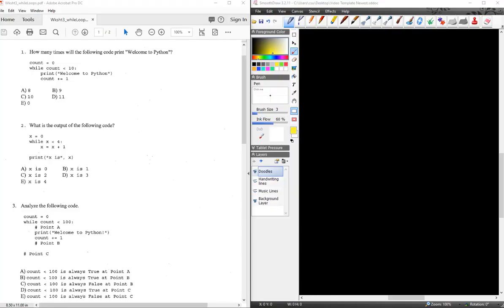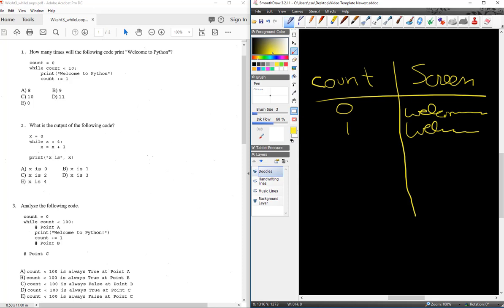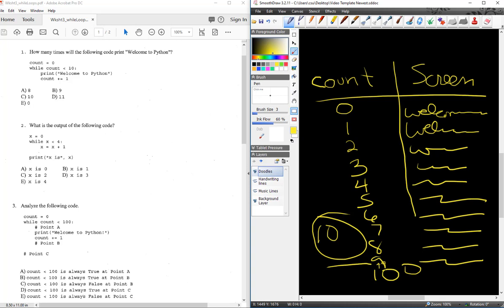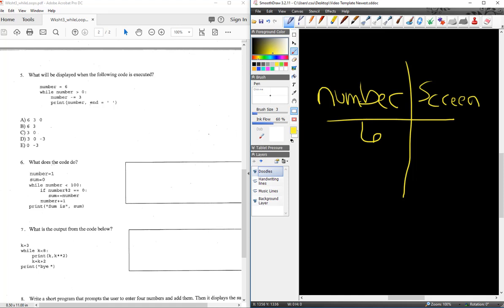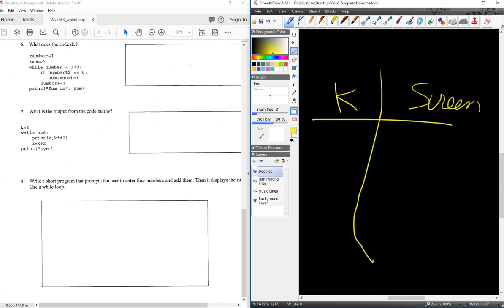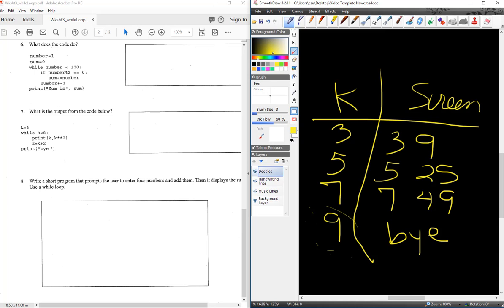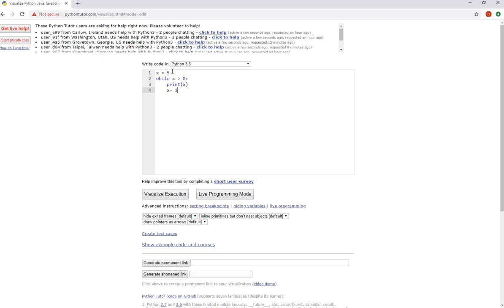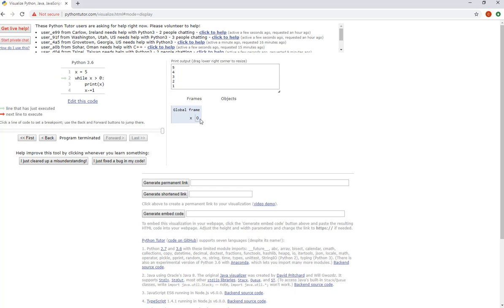TracingLoops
Tracing a while loop